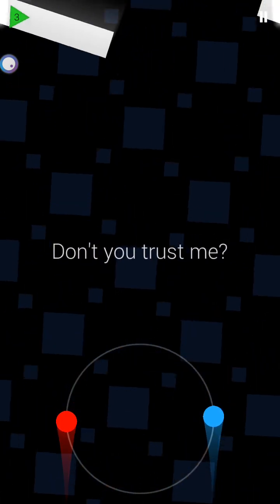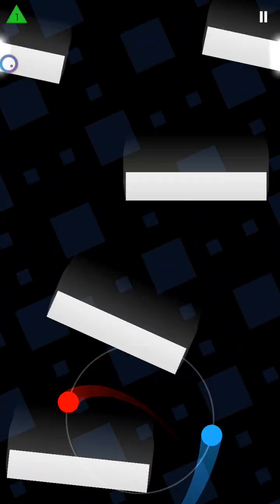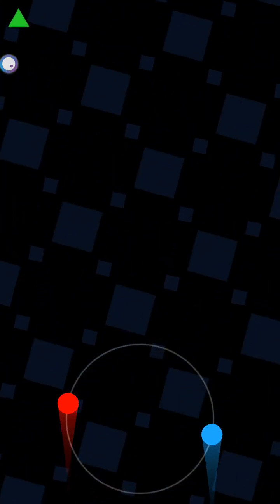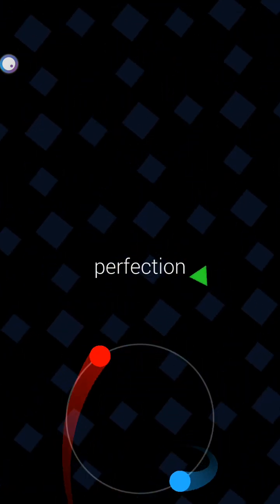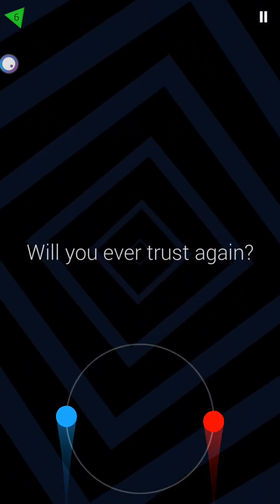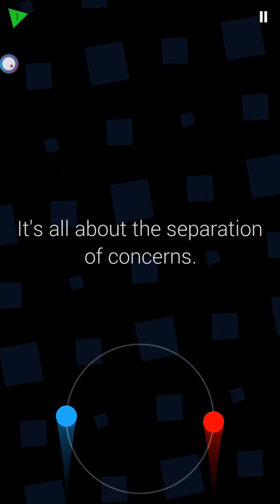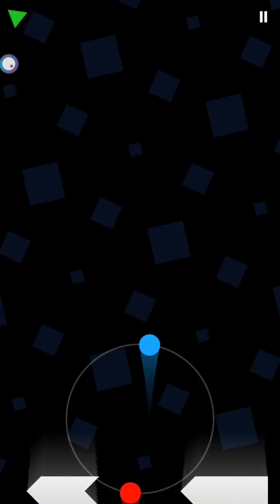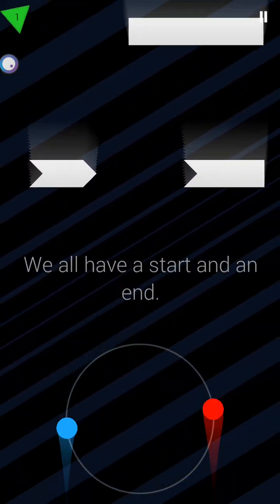im not letting you forget that this game exists